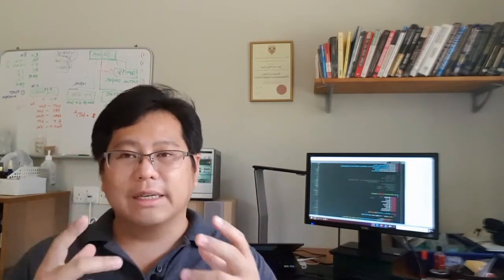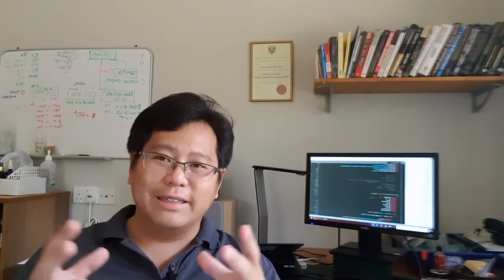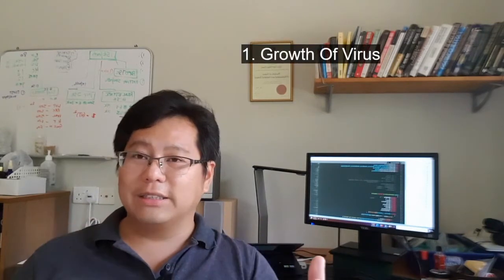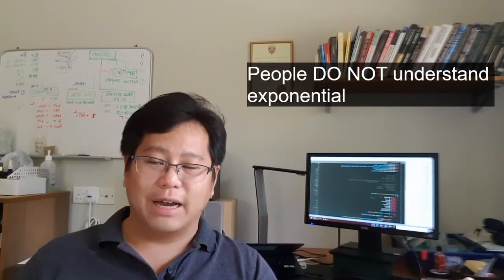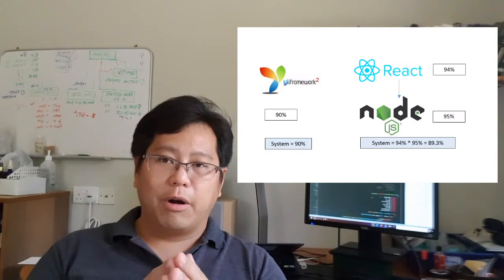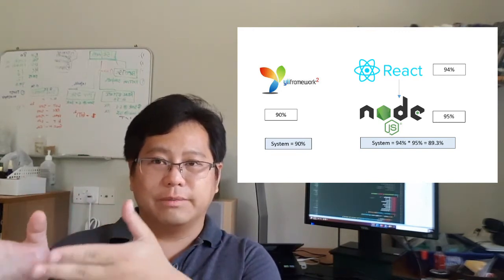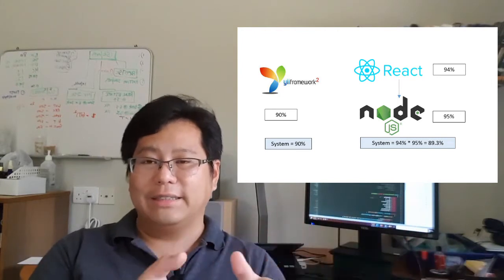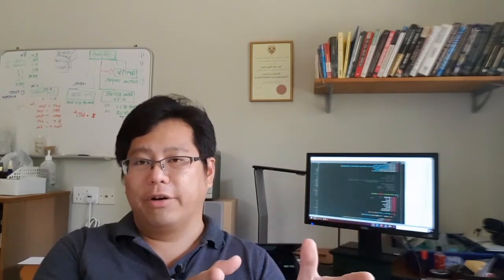Exponential Growth and Why Software Design Gets So Complex FAST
You've head about exponential curves. There are other things that go exponential. Yes, software design. The more moving parts in serial the more complicated messed up your system comes. Finally turning into Jinga.

I take the opportunity to explain exponential and also how this relates to designing software. Why a couple of errors early turn into a huge mess very quickly all because of exponential.